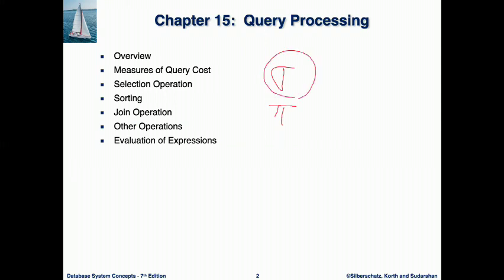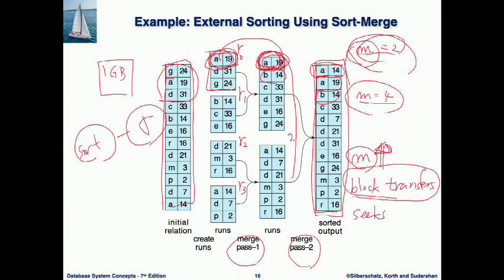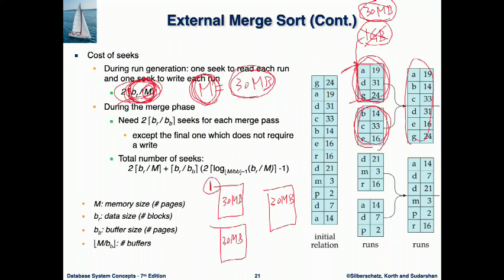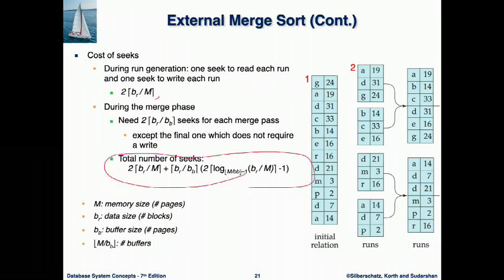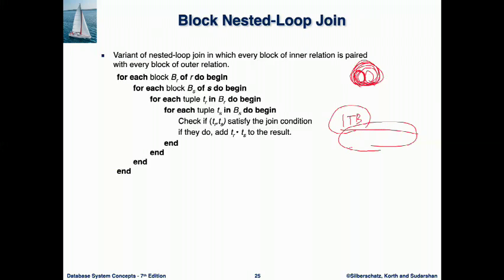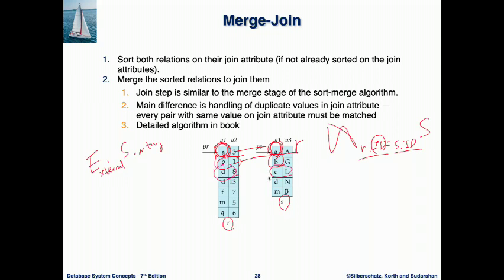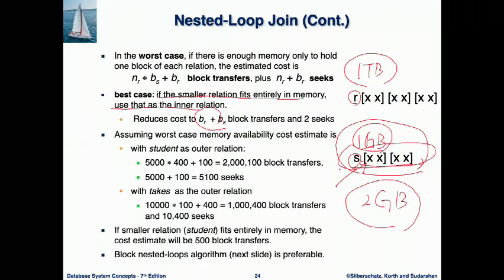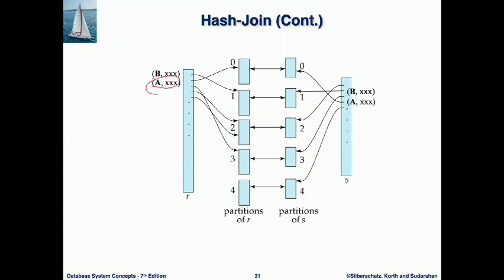11 Query Processing part 2